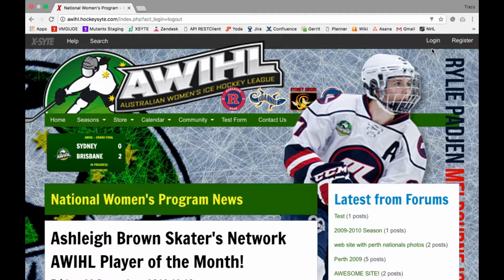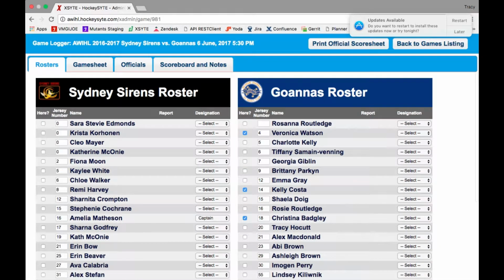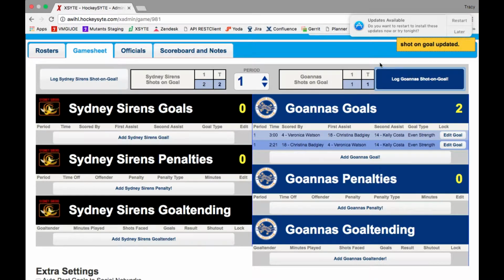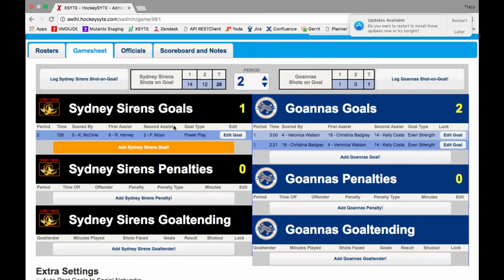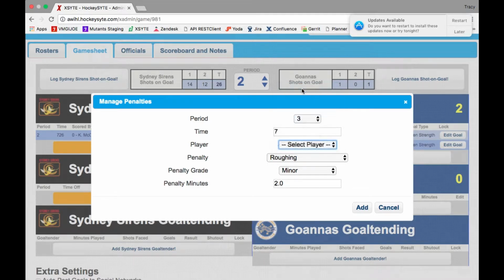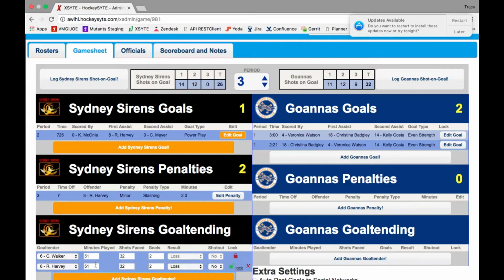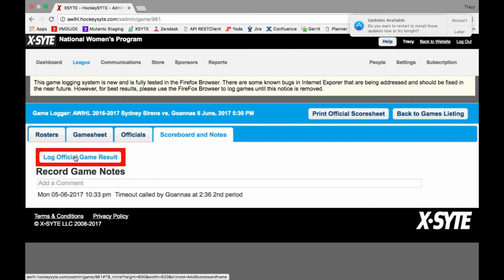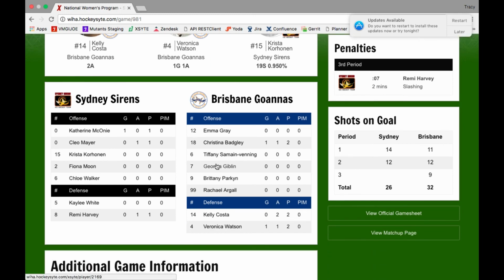How to Score a Game with XSYTE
This quick vid can get you and your scorers familiar with the fun, easy way to log game stats live during a game.  10 minutes to pro!